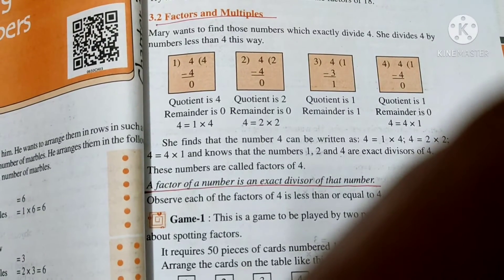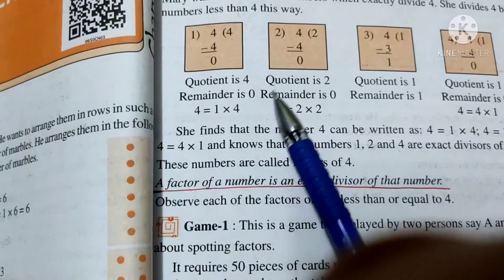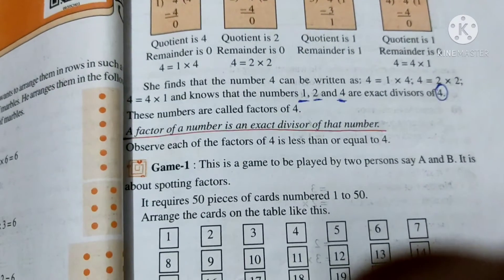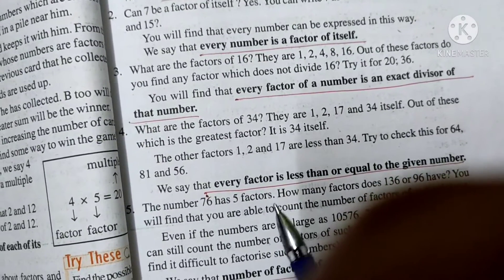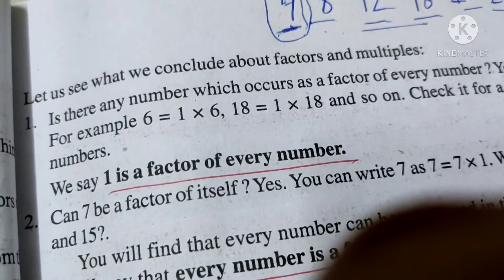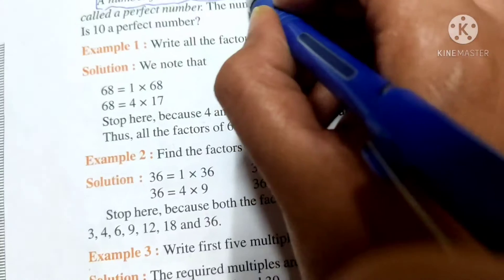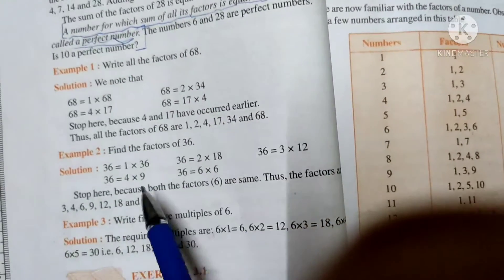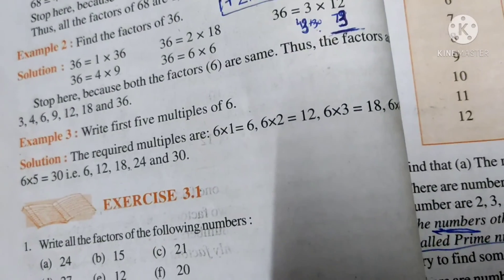Factors and Multiples Class 6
Maths Video by Kanika